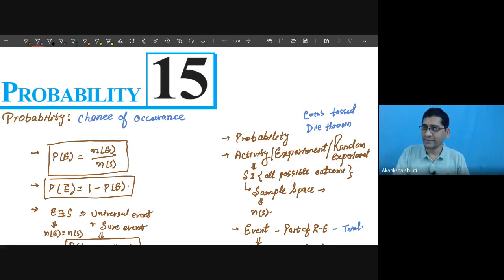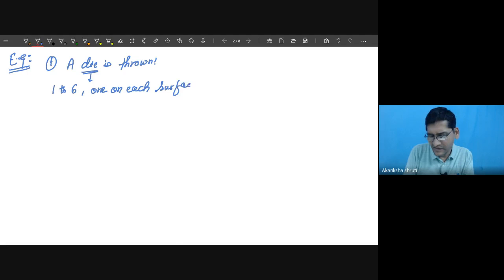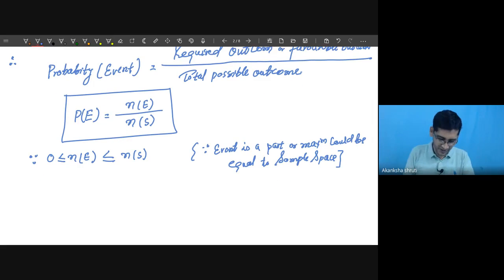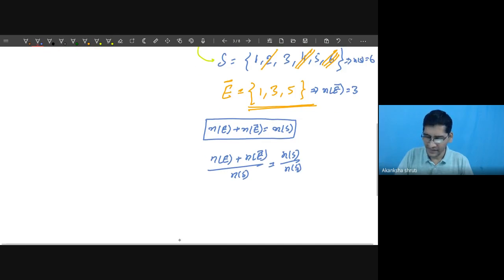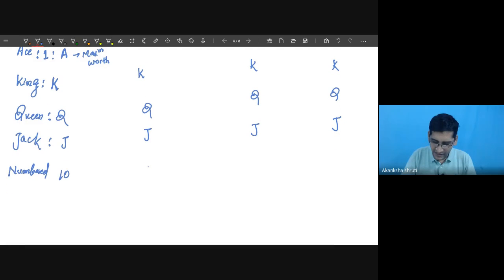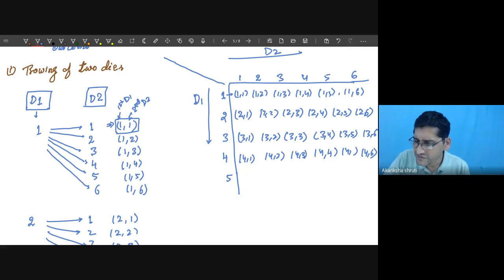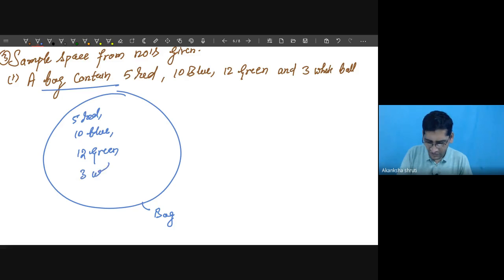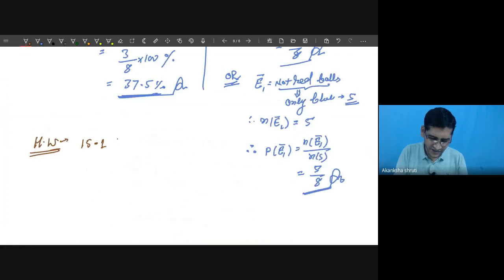15:01 Probability class 10th, Random Experiment, Sample Space, Events, Probability Calculation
The video is a detail discussion and complete conceptual analysis of the topic “  Probability class 10th, Random Experiment, Sample Space, Events, Probability Calculation ” with
1. a lot of problems solving and
2. may more tips which provides a premium course for the RRB, UPSC, CSAT, NTSE, Olympiad, Competitive Examinations & Top grade academic leading aspirants.
3. questions from popular National Level MBA entrance exams like CAT, XAT, MAT, CMAT, NMAT, IIFT, SNAP, ATMA and GMAT and the State Level Exams like MAH CET, TANCET, PGCET, KMAT etc.
4. Each and every concepts with all Tips & Tricks having more than enough numbers of solved Questions.

1. Basics for class 5th to 10th .
2. CBSE Class 9th,
3. CBSE Class 10th,
4. NTSE (National Talent Search Examination) both
5. SOF - Olympiad examinations.
6. Important Aptitude topics for campus recruitment .
7 . Reasoning for government competitive exams like IBPS,  RRB, SSC GCL, RBI, UPSC, etc.

The video contains important information about these topics:
Random Experiment,
Sample Space,
Events,
Probability Calculation